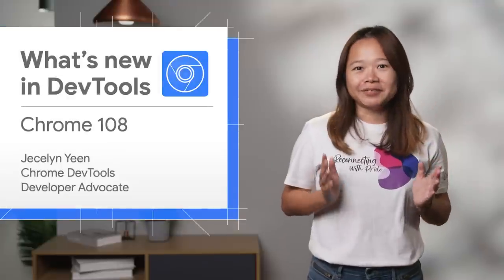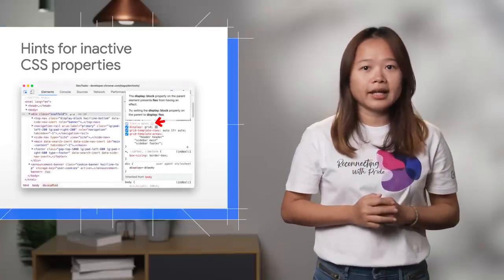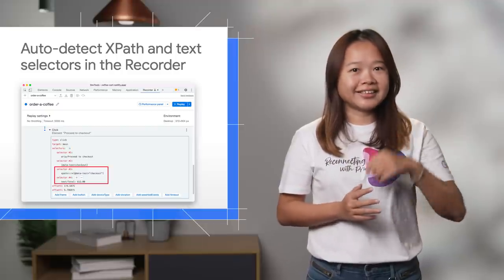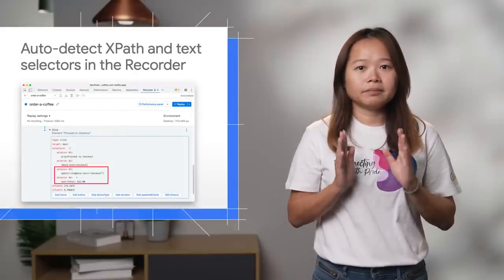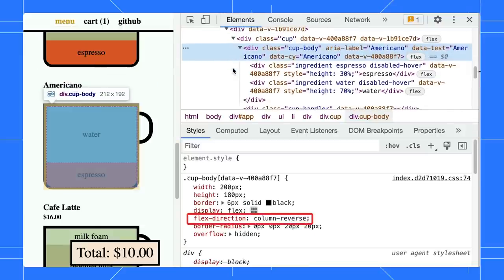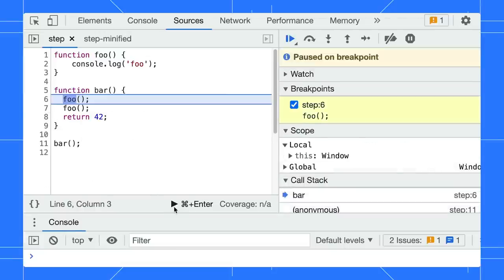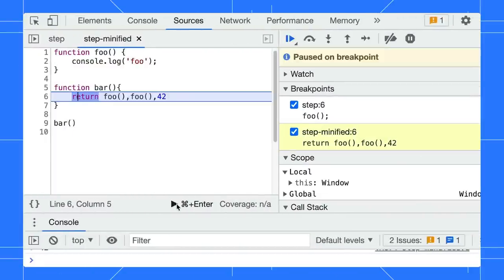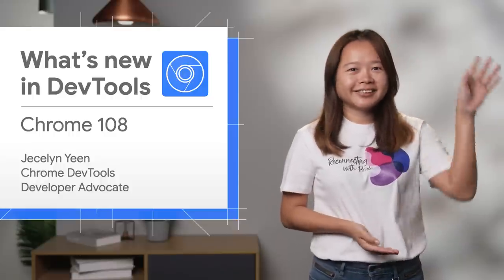Chrome 108 - What’s New in DevTools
Chapters:
0:00 - Intro
0:18 - Hints for inactive CSS properties
1:13 - Auto-detect XPath and text selectors in the Recorder
1:52 - Puppeteer supports XPath and text selectors too
2:02 - How’s the Recorder picks a text selector
3:07 - Step through comma-separated expressions
4:16 - Bonus tip: Reveal a file in the navigation sidebar